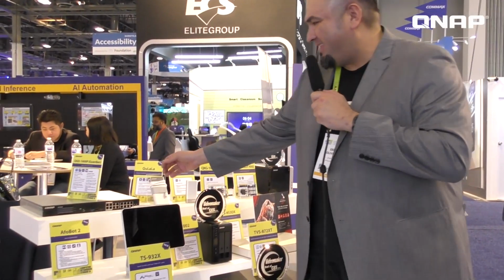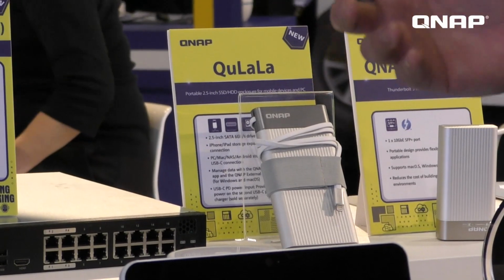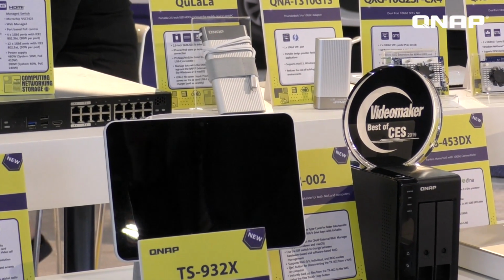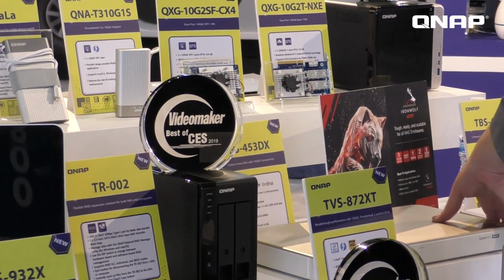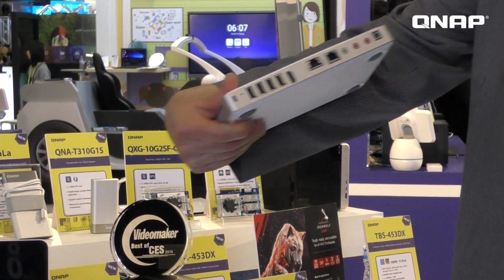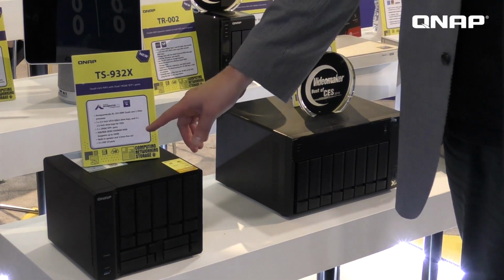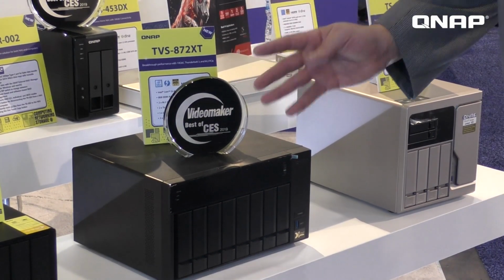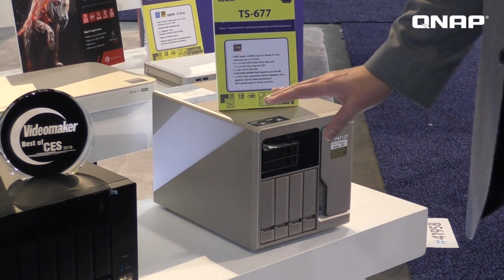Introduction to QNAP New Products | CES 2019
Introducing and presenting all the QNAP Products at the CES 2019